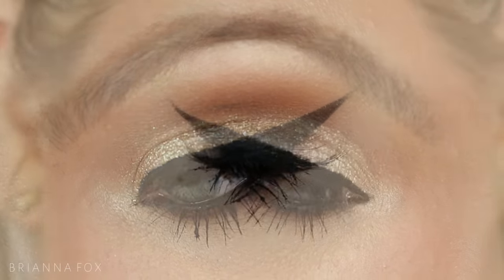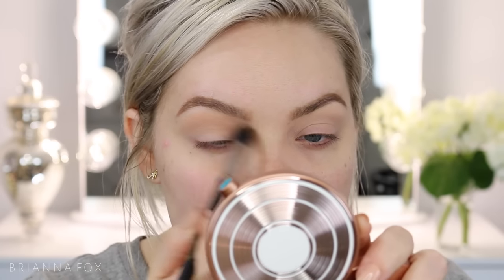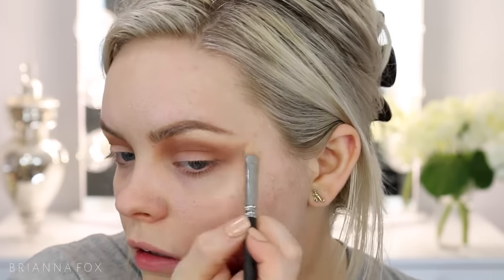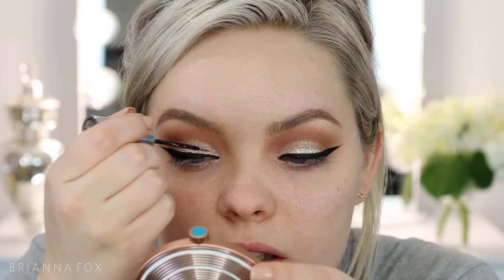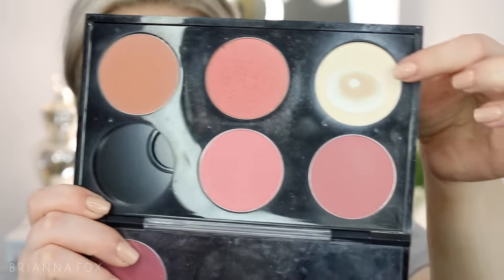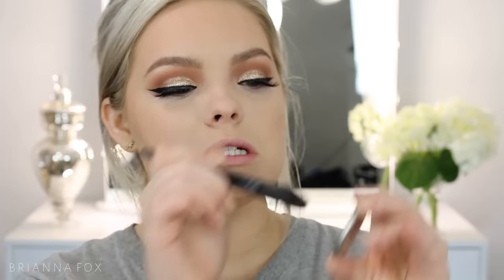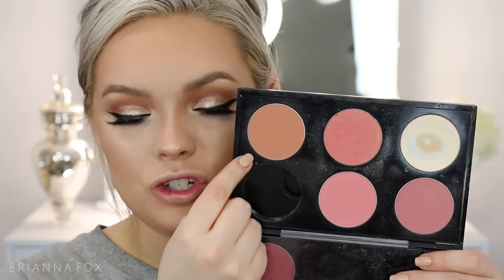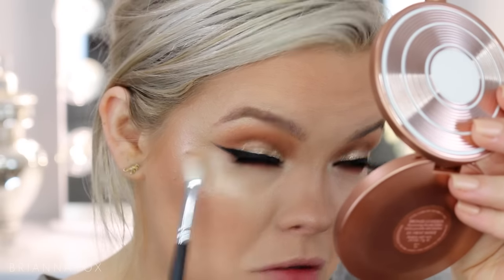Bronze Glitter Glam Makeup Tutorial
Today I'm showing you how to achieve this bronzed glitter glam makeup look. I hope you love it as much as I do!